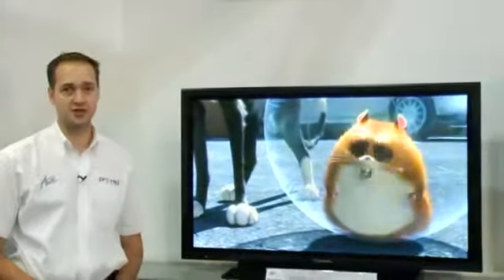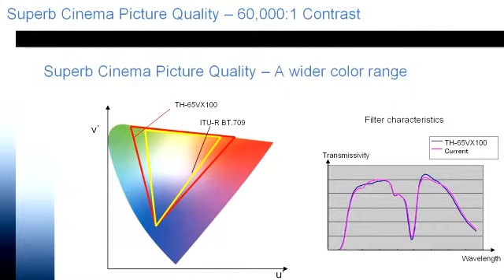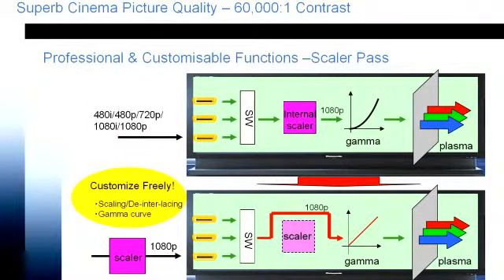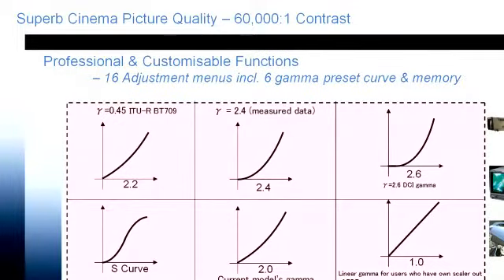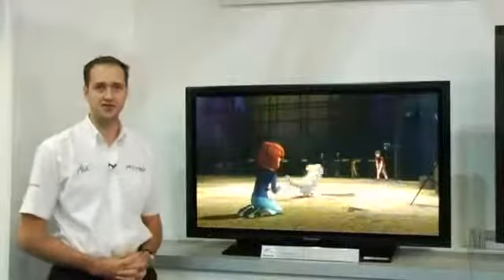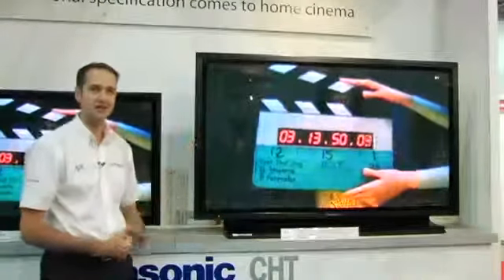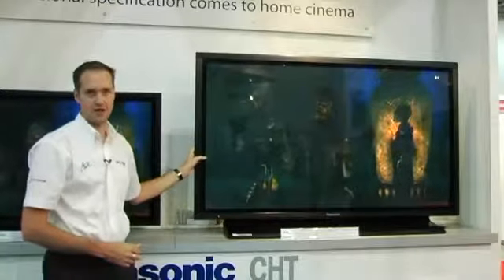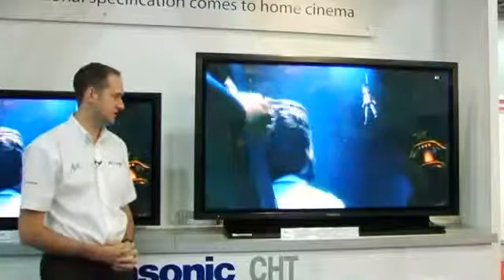Panasonic CHT TH50 VX100: AWE Exclusive (CEDIA Expo Londo...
Panasonic CHT TH50 VX100: AWE Exclusive (CEDIA Expo London 2009)